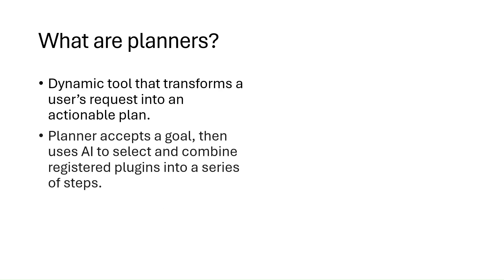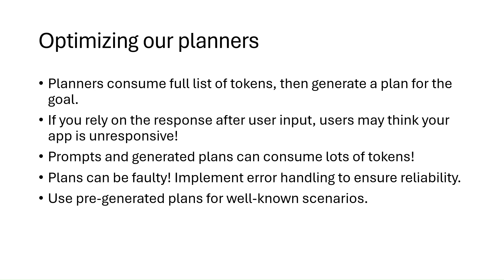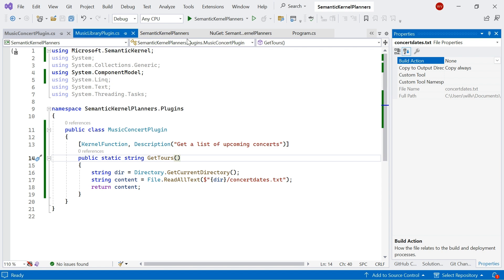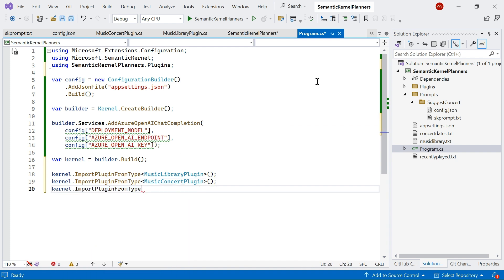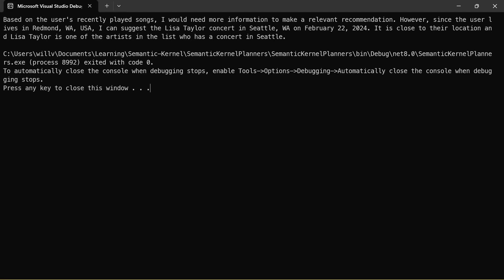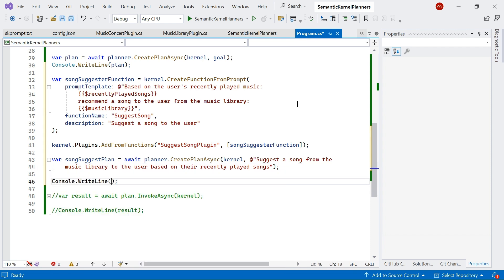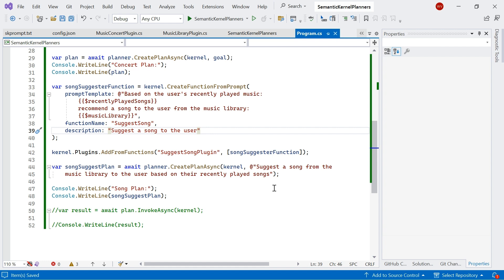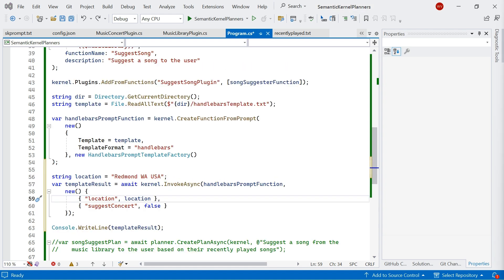Using intelligent planners in our AI Agents with the Semantic Kernel SDK and C# 🤖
Using the Semantic Kernel SDK, we can integrate NLP prompts and custom plugins with Large Language Models (LLMs). In previous posts, I talked about how we can manually invoke prompts and functions.

In this video, we're going to talk about Intelligent Planners and how they support automated task planning. Planners are dynamic tools that use AI to automatically coordinate which plugins and functions should be invoked based on our user's requests.

In this video, we'll learn how we can use the Semantic Kernel SDK to automatically invoke functions, and how planners can generate plans to accomplish tasks. We'll also talk about how we can fine-tune planners to optimize their performance!

Contents

0:00 What are planners?
1:11 Using a planner
1:43 Optimizing our planners
3:15 Setting up our application
3:50 Installing the Handlebars package
4:15 Creating our MusicConcertPlugin
5:13 Creating our Prompt
7:11 Creating and invoking our planner
10:35 Generating a plan template
13:35 Using a handlebars template
17:08 Wrap up

Learn more!